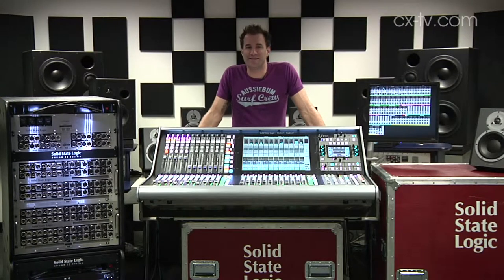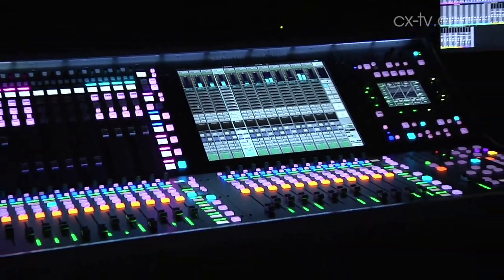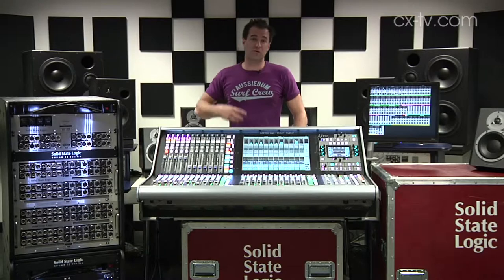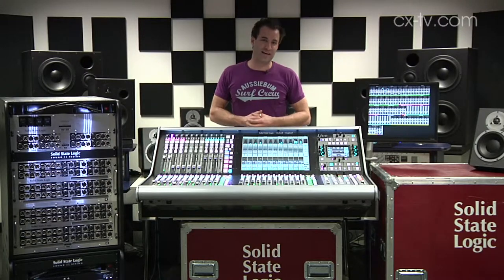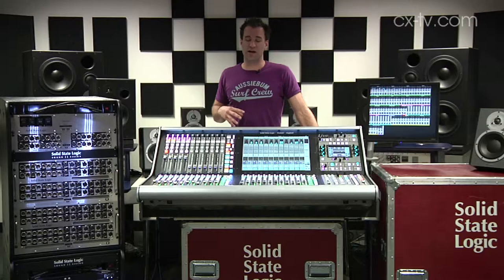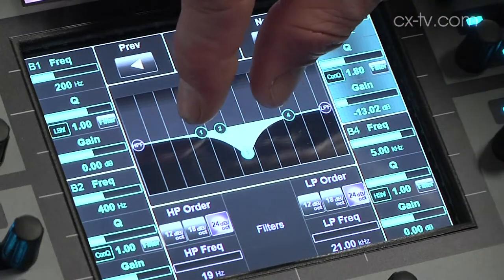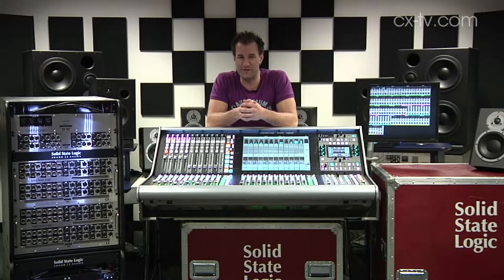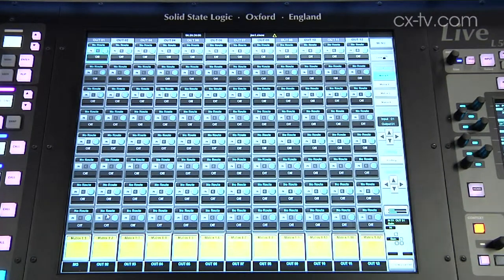GB85 Ep5 SSL Live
CX Magazine Gearbox review for SSL Live digital mixing console